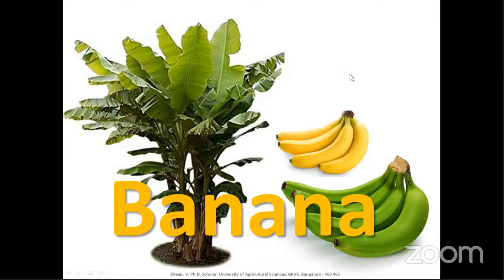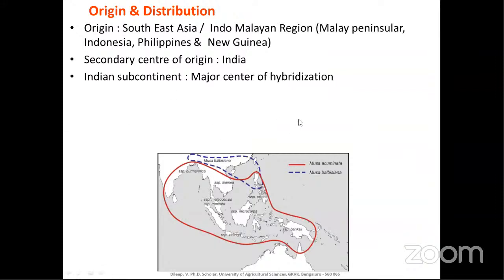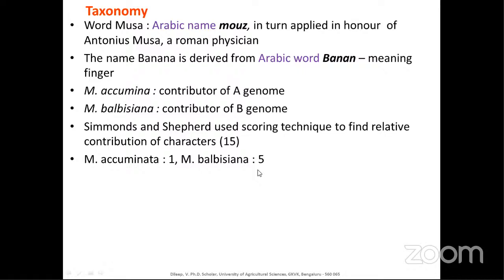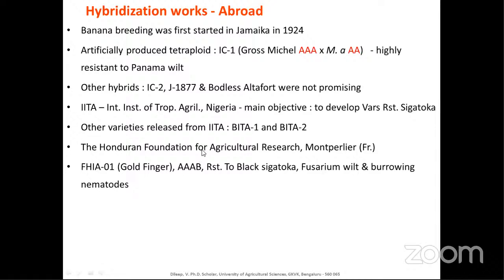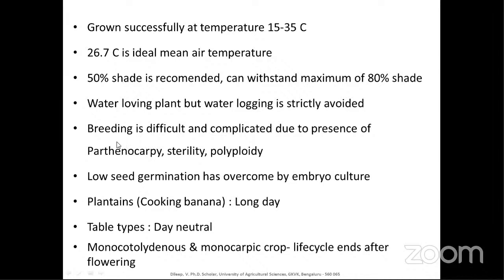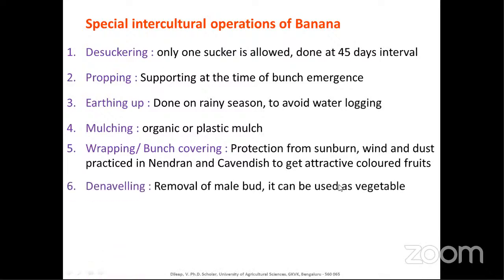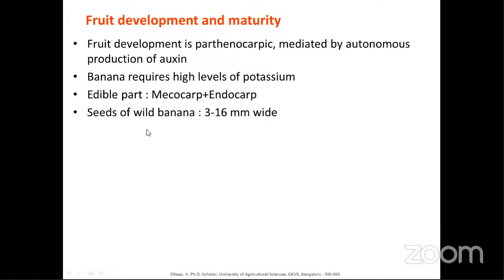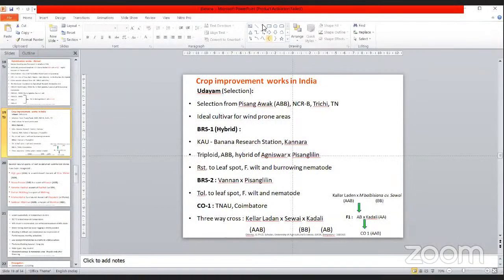Production technology of Banana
ICAR JRF/SRF 21